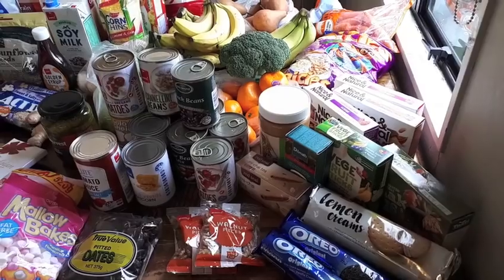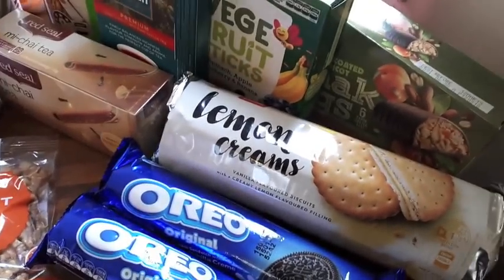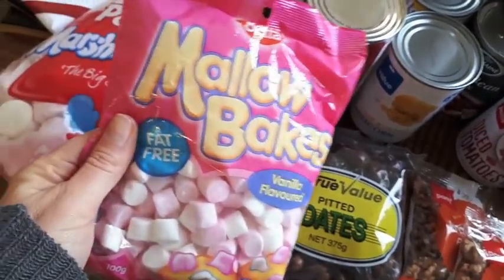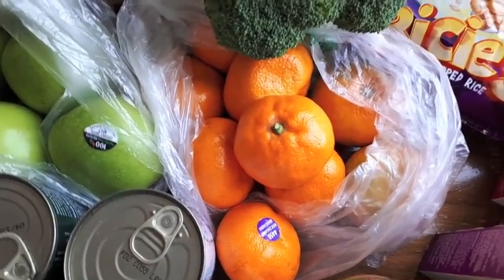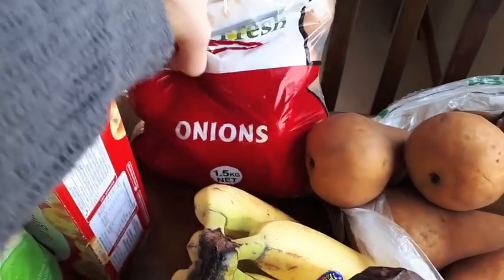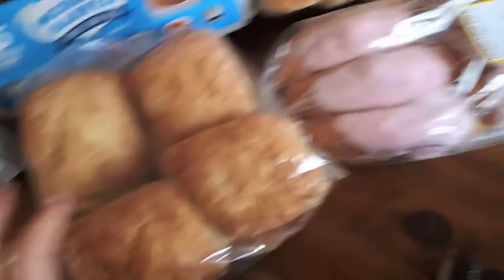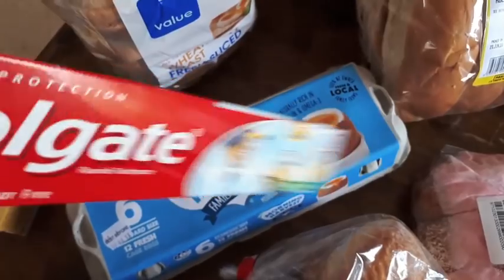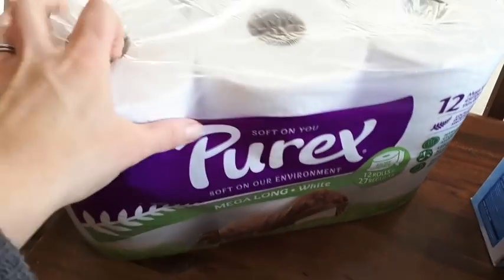MASSIVE! 2 WEEKS WORTH of Groceries for Under $300 || LARGE FAMILY IN NZ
I think I did well this week to Spend $285 for our fortnightly shop but thats ALL Im going to spend for the next 2 weeks! =0
Ive Challenged myself to not go shopping the next week so will see if I can stick to my goal!